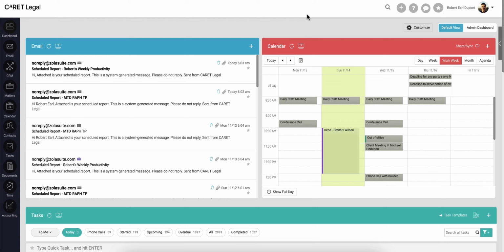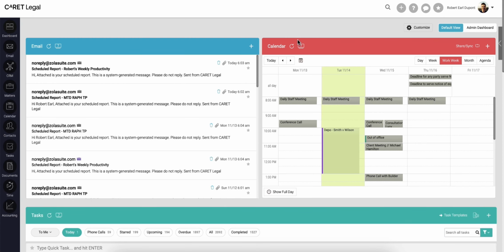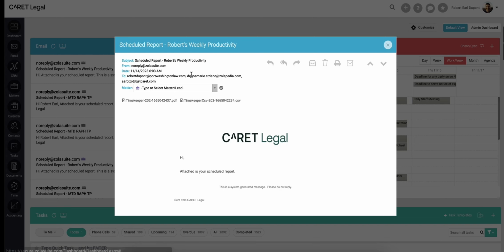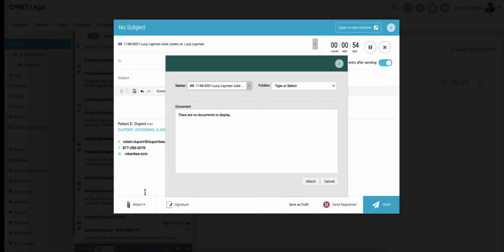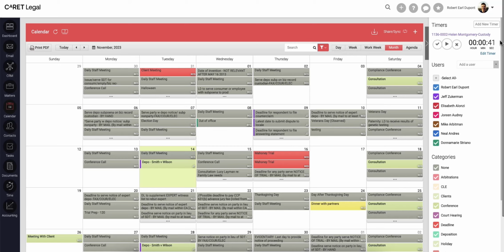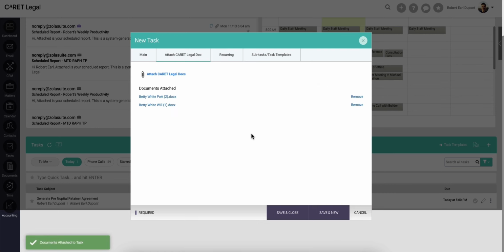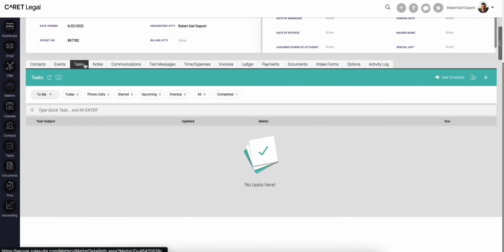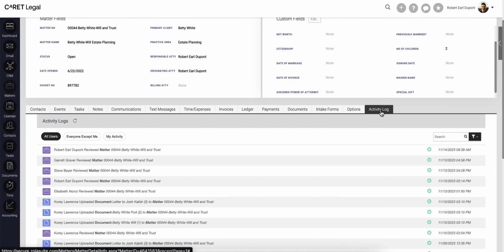CL in 30 Minutes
From best-in-class case management tools to complete billing, accounting, payments and reporting, CARET Legal is a robust platform that helps to streamline your firm's front and back-office operations. In this session, our Director of Training shares our core features and how they work together to provide firms with a single source of truth.